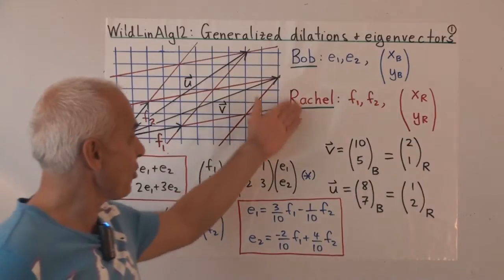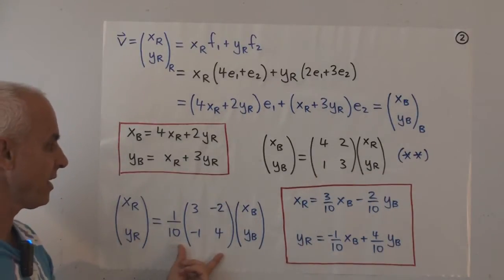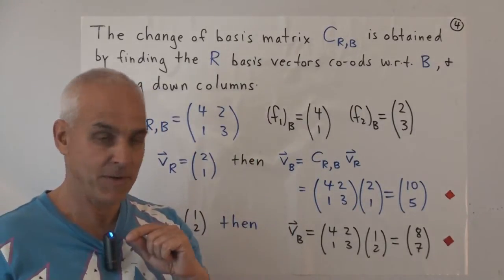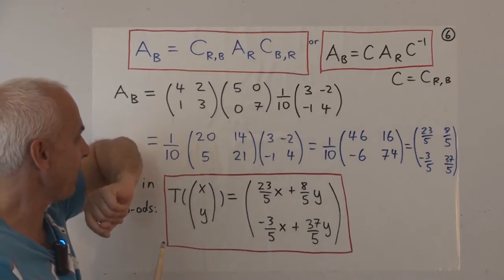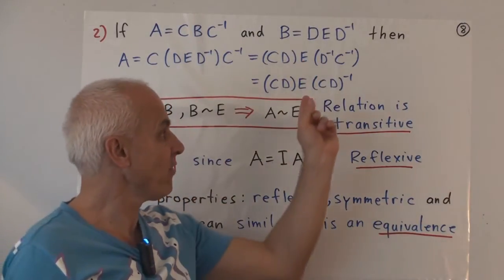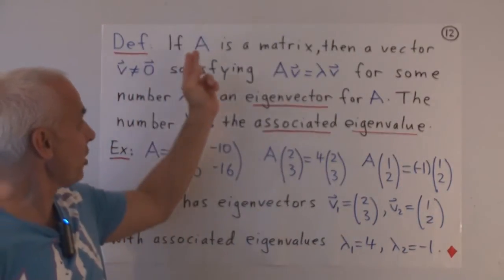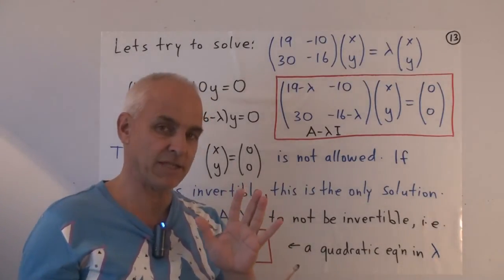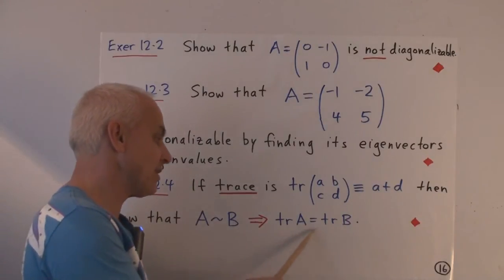WildLinAlg12: Generalized dilations and eigenvectors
This video introduces the important idea of changing coordinates in Linear Algebra. A linear transformation can be described using many different matrices, depending on the underlying coordinate system, or ordered basis, which is used to describe the space.

 The simplest case is when the linear transformation is in diagonal form. Finding such a diagonal form requires finding the eigenvalues and eigenvectors of a matrix, which we introduce in this video. We also discuss change of basis matrices.

 This is the 12th video in a first course of Linear Algebra given by N J Wildberger of the School of Mathematics and Statistics at UNSW. NJ Wildberger is also the developer of  Rational Trigonometry: a new and better way of learning and using trigonometry---see his WildTrig YouTube series under user `njwildberger'.  There you can also find his series on Algebraic Topology, History of Mathematics and Universal Hyperbolic Geometry.